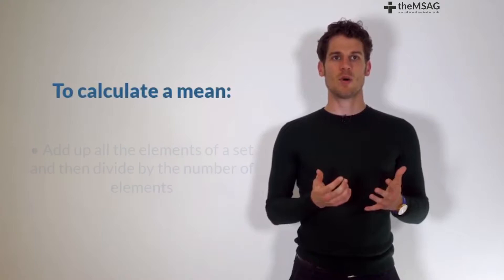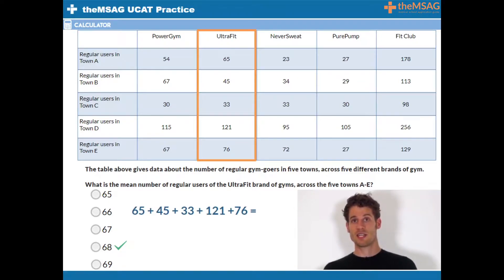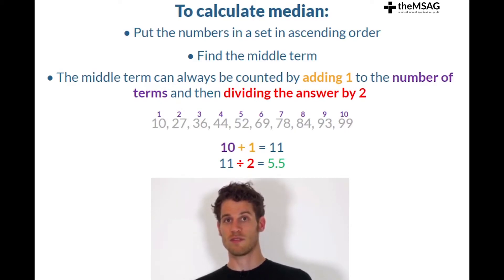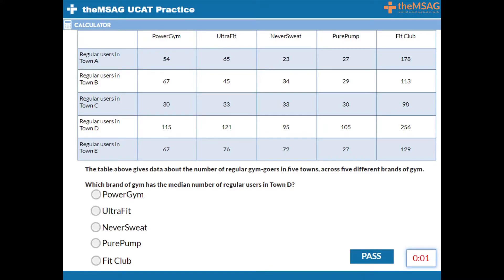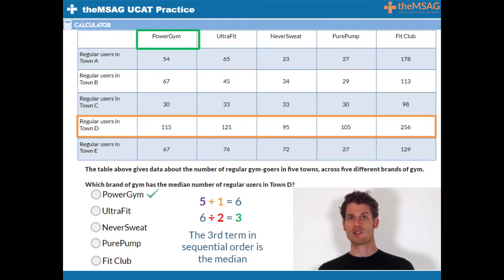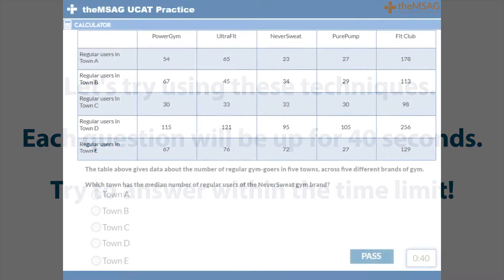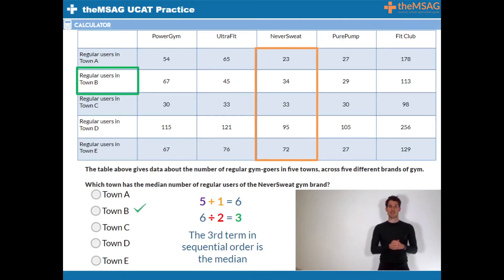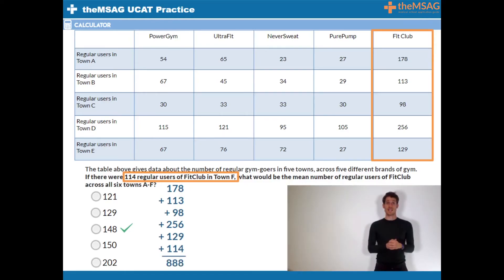UCAT Quantitative Reasoning - Calculating Mean, Median & Mode from Tables (Lesson #13)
Smash statistical concepts! 📊 Learn dead clever techniques for calculating mean, median, and mode from tables in lesson #13 of our UCAT Quantitative Reasoning series.📈 Want to boost your UCAT score? Sign up for our FREE UCAT Question Bank and get instant access to 245 practice questions

How can we help?

⏰ Timecodes ⏰
00:00 Introduction
00:43 Timed practice question #1
02:57 Timed practice question #2
04:41 Timed practice question #3
05:37 Timed practice question #4
06:45 Timed practice question #5
07:50 Timed practice question #6
09:18 Conclusion

About This Lesson:
In this thirteenth lesson of our UCAT Quantitative Reasoning series, we tackle the fundamental statistical concepts of mean, median, and mode within the context of UCAT exam questions. We show you how these seemingly simple concepts can be proper tricky under exam pressure and when data is presented in complex formats. You'll learn clever techniques to quickly calculate these values from tables and graphs, along with crucial time-saving tips. Through practical examples, we show you how to approach various scenarios you might encounter in the UCAT exam. By acing these statistical techniques, you'll significantly enhance your speed and accuracy in the Quantitative Reasoning subtest, giving your overall UCAT performance a proper boost.